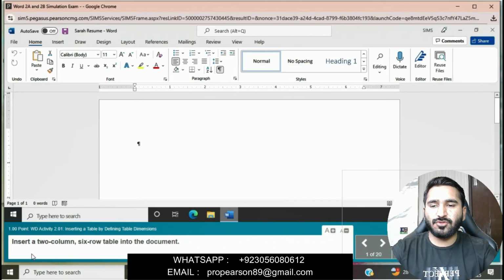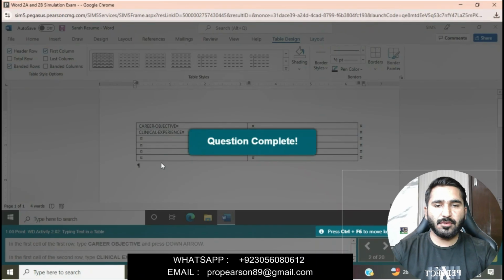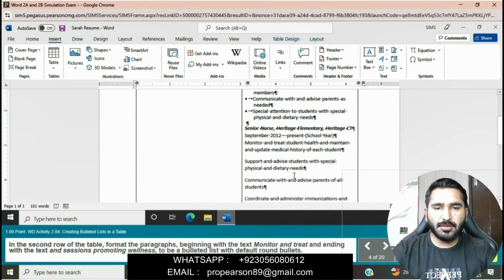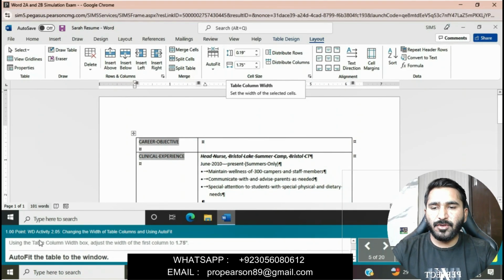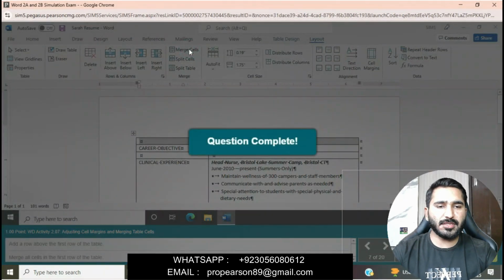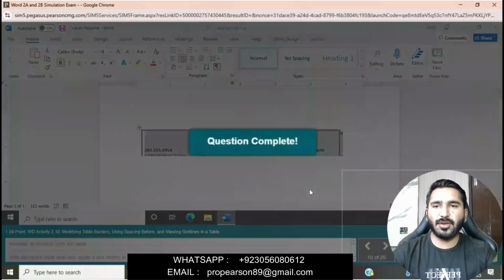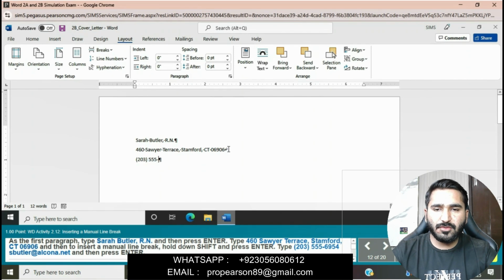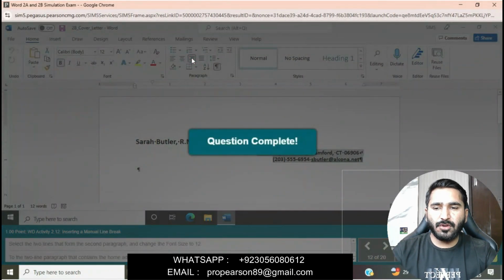Word 2A and 2B Simulation Exam | Word Simulation Exam 2025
word2aand2bsimulationexam,ist_120_ad_(microcomputer_applications),word 3a and 3b simulation exam

Exp19_Access_Ch04_ML1 - Hotel Chain 1.0
Exp19_Access_Ch04_Cap - Foodies Forms and Reports 1.2

Word Module 8 SAM Project 1b